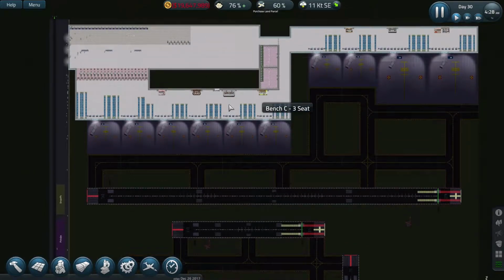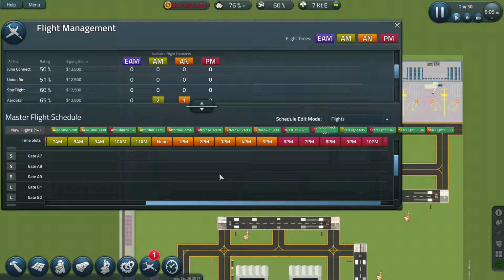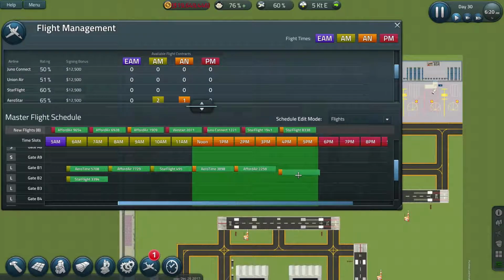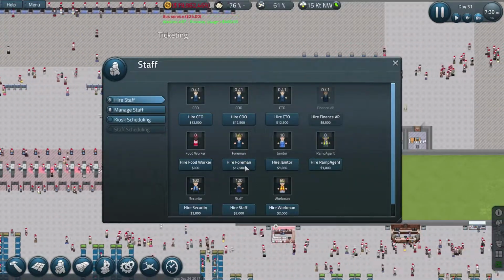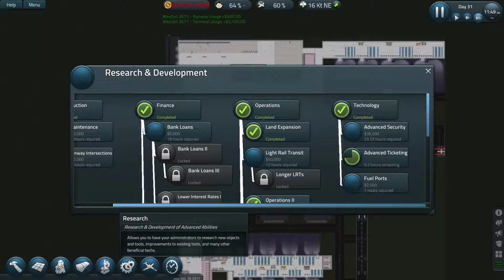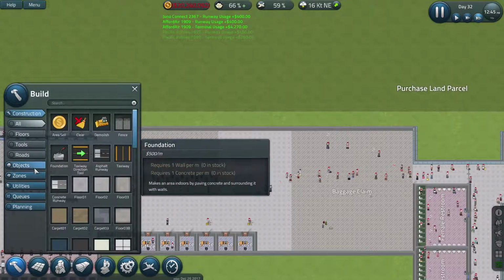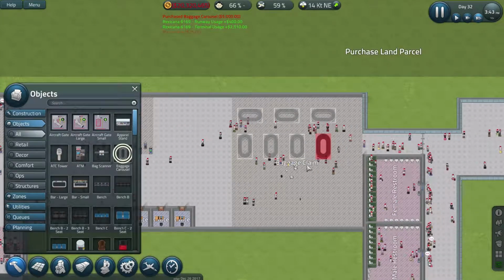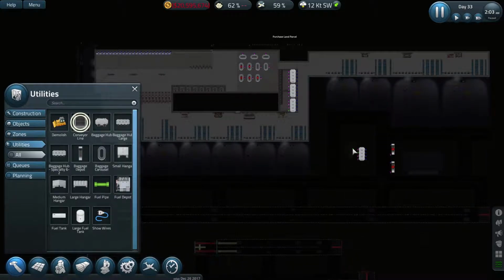SimAirport - Adding Offices, T2 Baggage Claim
In this episode of SimAirport, we add offices and begin adding baggage claim to Terminal 2.  Also, please find my channel's upload schedule below!  NOTE: I accidentally said this was AirportCEO in the recording without realizing it, so I apologize for that little error.

My Gaming Rig:
Case: Cooler Master HAF 935 Stacker
Motherboard: Asus Prime X370-Pro
CPU: AMD Ryzen 7 1700 @ 3.0 Ghz
Memory: 32GB G.Skill Ripjaws 4 Series DDR4
GPU: Sapphire Radeon NITRO + RX 480 8GB GDDR5
Monitor: AOC 22” I2269VW at 1920x1080
2nd Monitor: Sceptre 16" E165W-1600HC at 1366x768
Keyboard: Razor BlackWidow Chroma

Channel Software:
Recording: Open Broadcaster Software (OBS)
Video Editing: Adobe Premiere Pro CC
Thumbnail Creation: Adobe Photoshop CC 2018

Channel Upload Schedule:
**All times are in Eastern Standard Time (EST)**
MONDAY

CAR MECHANIC SIMULATOR 2018 @ 11 AM
AIRPORT CEO @ 3 PM

TUESDAY

SIMAIRPORT @ 11 AM
MASS EFFECT @ 3 PM

WEDNESDAY

CITIES SKYLINES @ 11 AM
ULTIMATE GENERAL: CIVIL WAR @ 3 PM

THURSDAY

URBAN EMPIRE @ 11 AM
FERNBUS COACH SIMULATOR​ @ 3 PM

FRIDAY

SIMAIRPORT @ 11 AM
CALL OF DUTY WORLD WAR II @ 3 PM

SATURDAY

ULTIMATE GENERAL: CIVIL WAR @ 11AM
CAR MECHANIC SIMULATOR 2018 @ 3 PM
RANDOM PICK LIVESTREAM @ 9 PM

SUNDAY

AMERICAN TRUCK SIMULATOR @ 3 PM